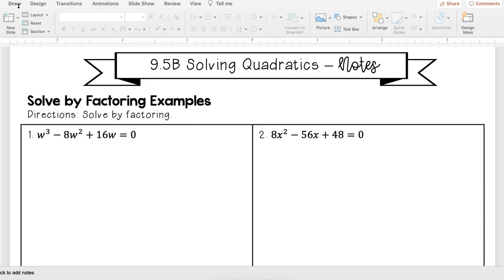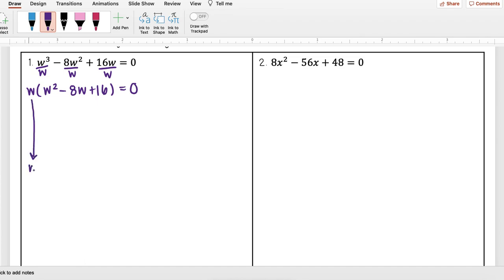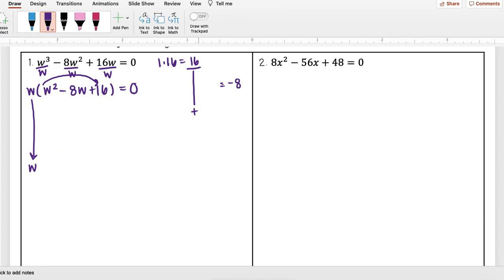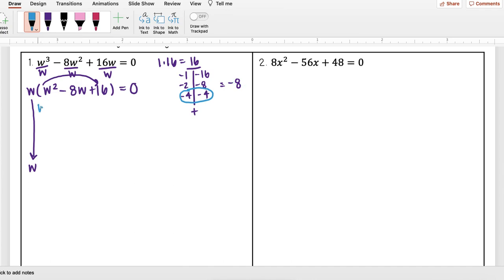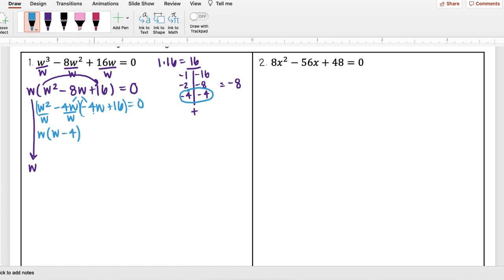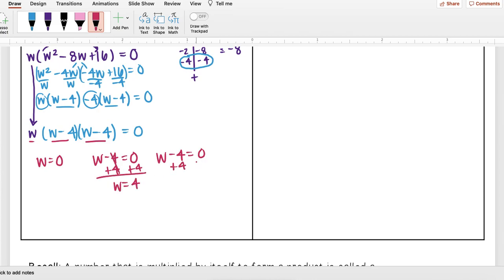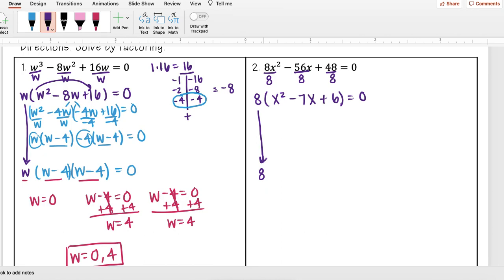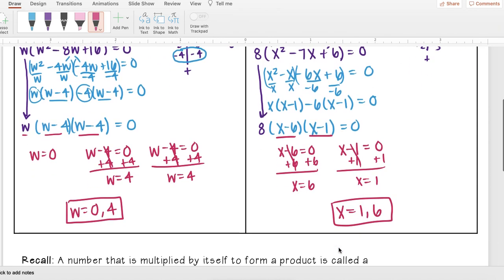9.5B Solve by Factoring Review